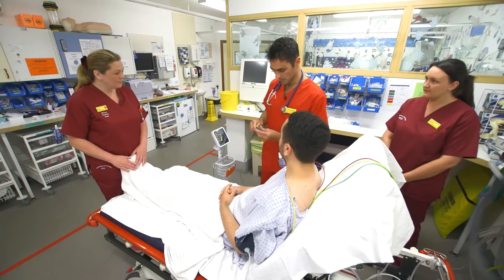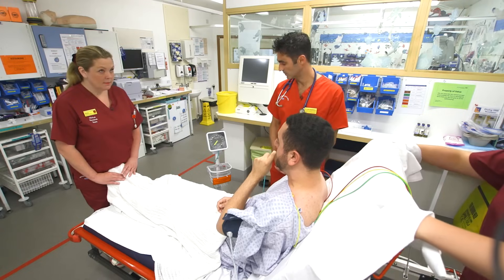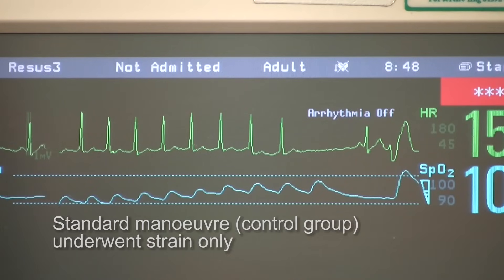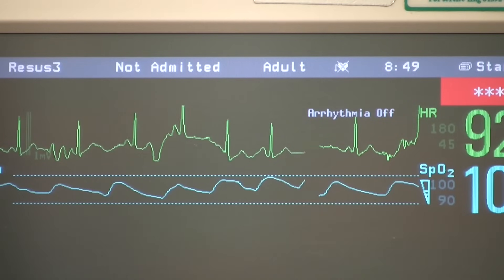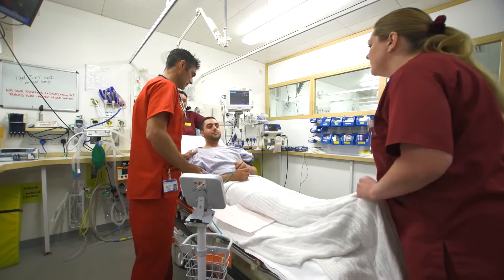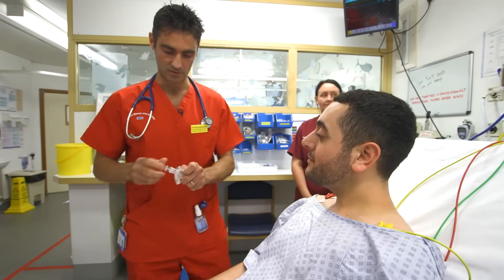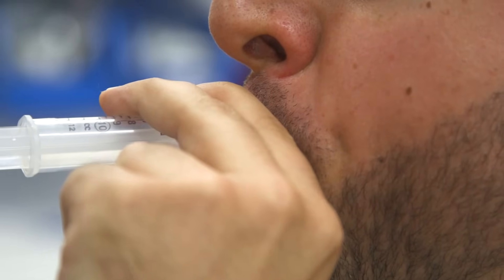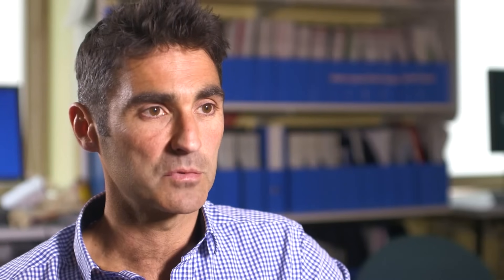Modified Valsalva manoeuvre for supraventricular tachycardia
Article published: 24 August 2015

A short video clip demonstrating the modified Valsalva manoeuvre for the emergency treatment of supraventricular tachycardias (SVT).